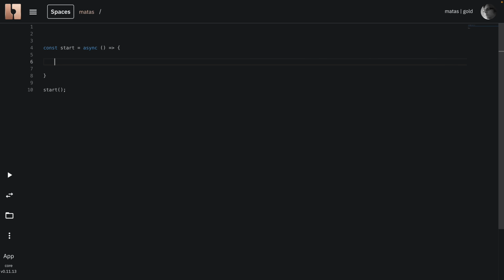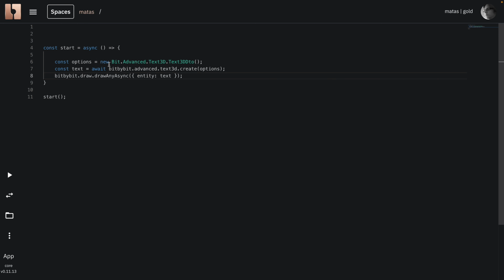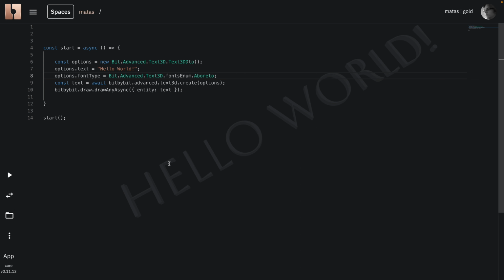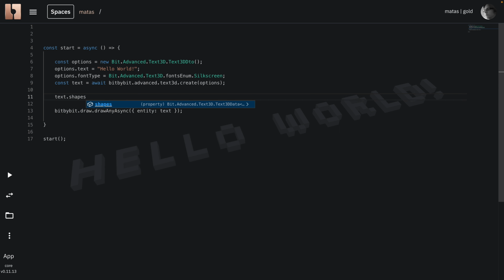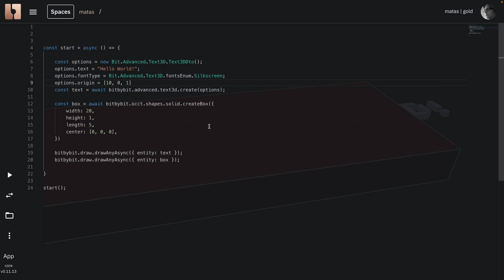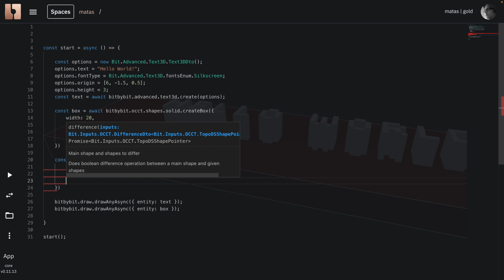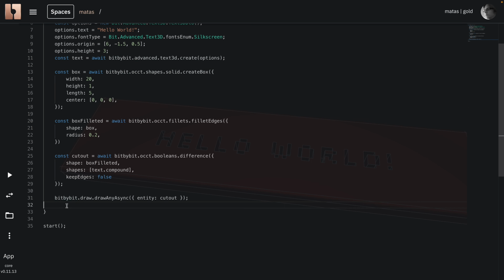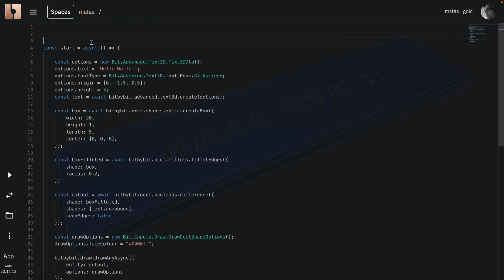3D Text in TypeScript Editor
This video shows how to create and manipulate a 3D text in TypeScript editor of bitbybit.dev application.